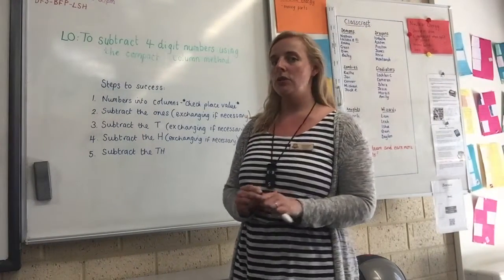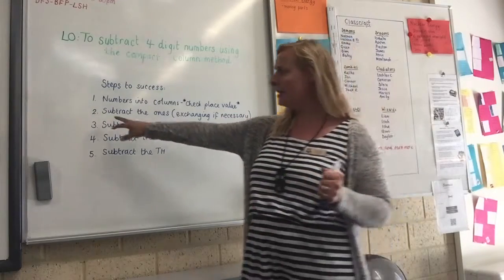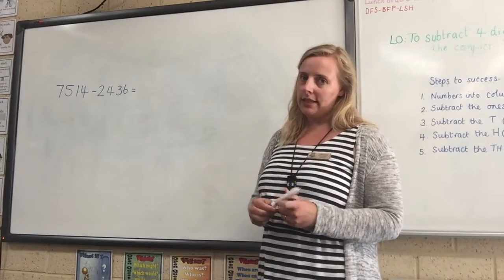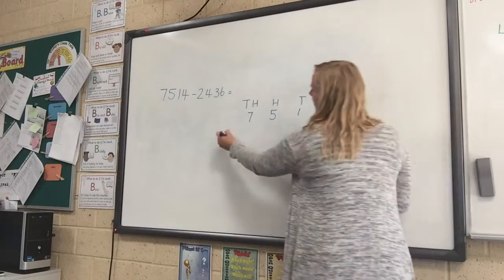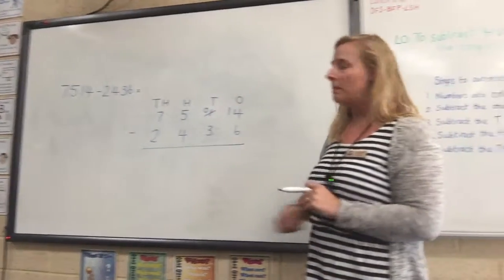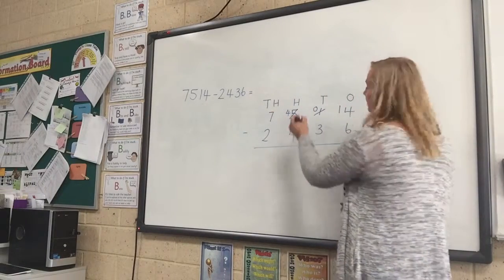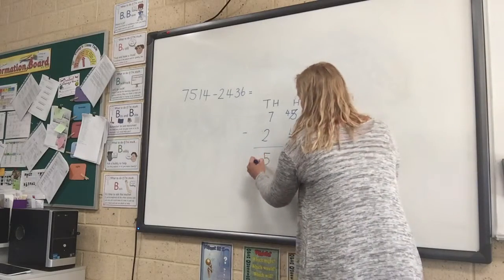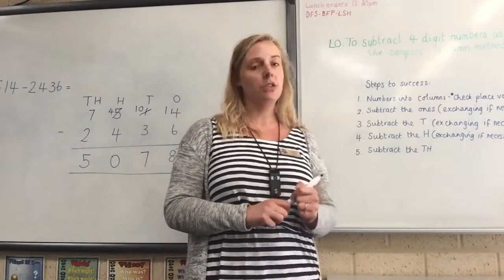Maths: Sutraction, 4 digit - 4 digit, compact column method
Explanation on how to use the compact column method for 4 digit subtraction. Presented by Miss Dugdale